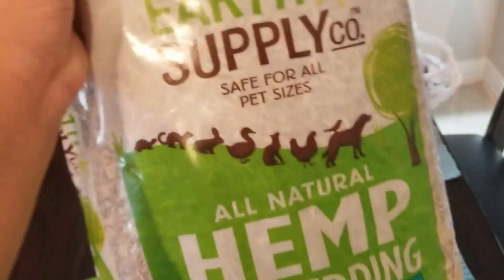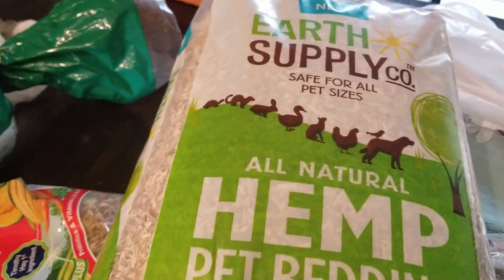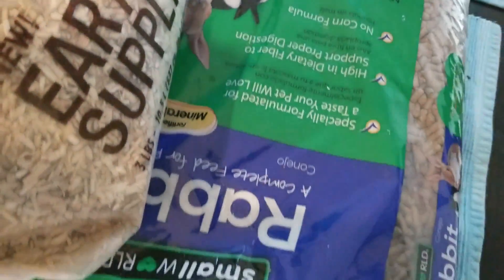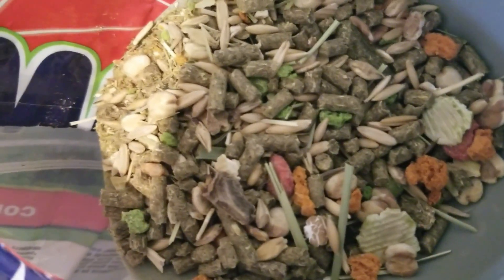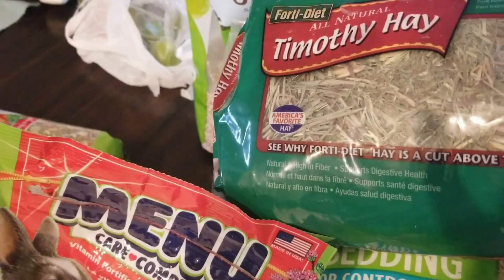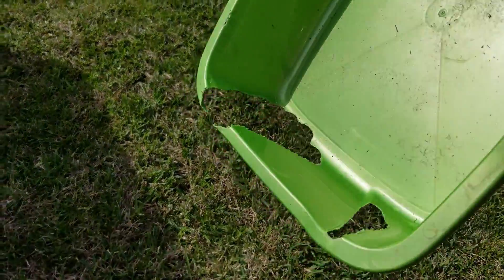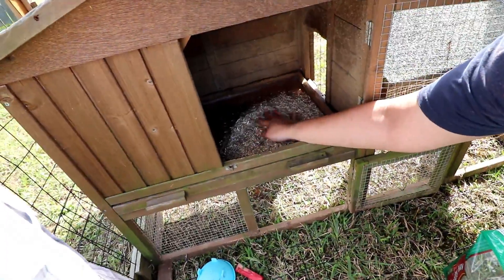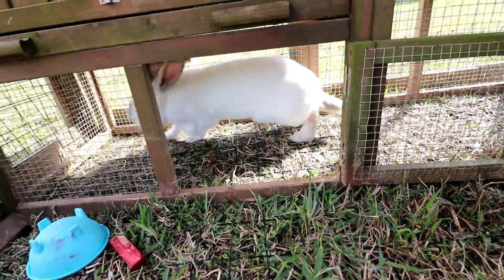Rabbit Bedding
This is just a quick video of what I use for my bunnies and Josie being Josie (not friendly)